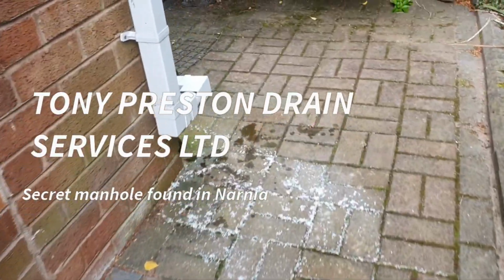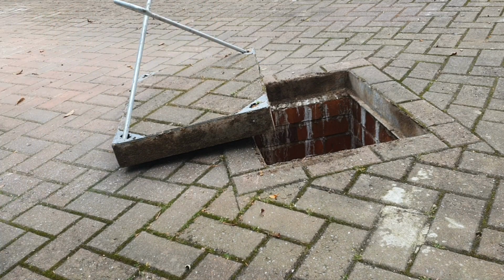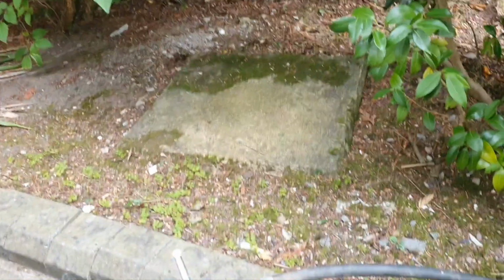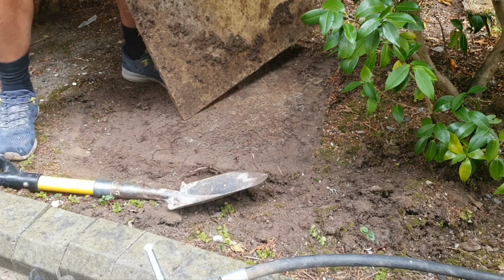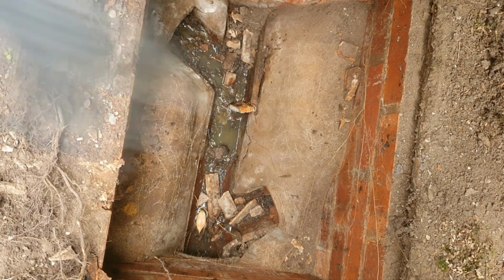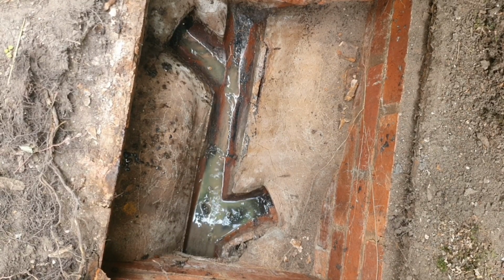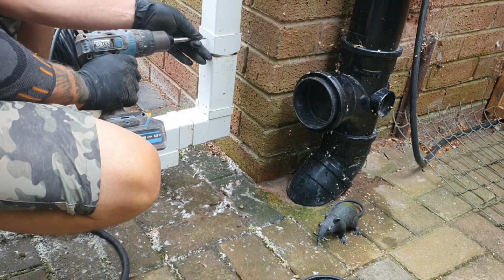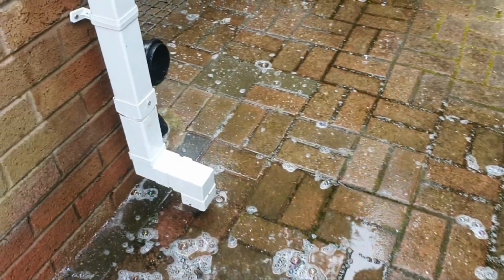sewage spilling from blocked drain Part 1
Yes another Saturday morning 5 minute job that ended up being a bit of a mission.

The secret manhole of Narnia was located in the enchanted woods and of course the drains were full of roots.

This is part 1 as there is a bit of remedial works to do.